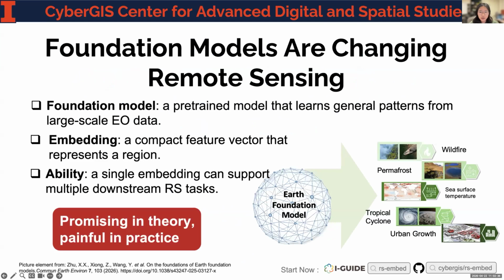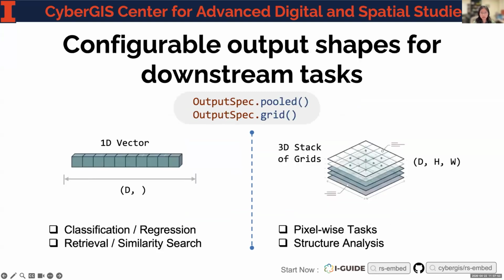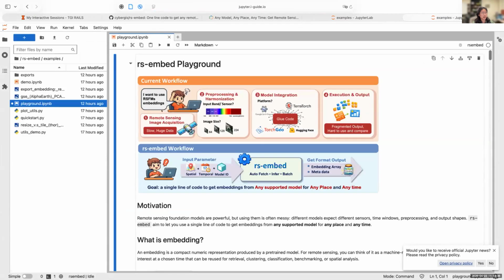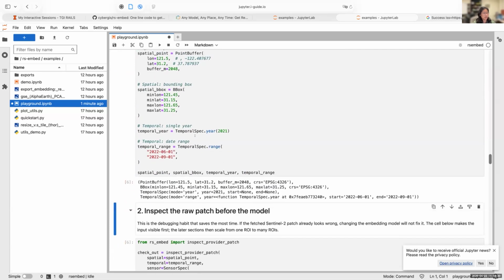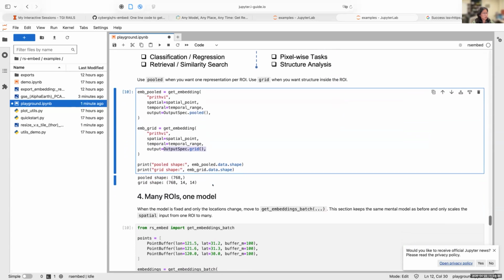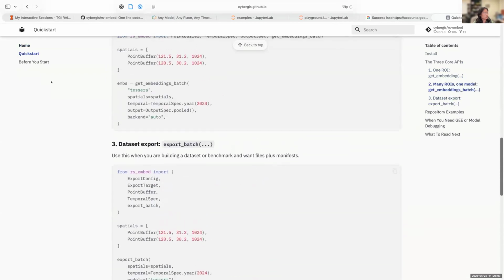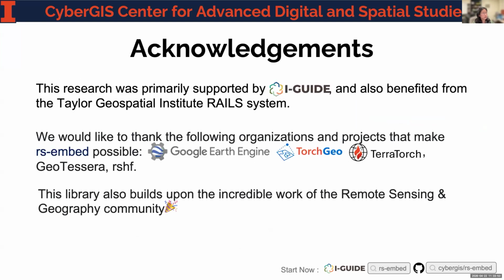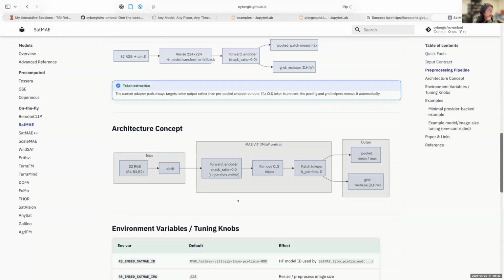Any Model, Any Place, Any Time: Get Remote Sensing Foundation Model Embeddings On Demand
The remote sensing community is witnessing a rapid growth of foundation models, which provide powerful embeddings for a wide range of downstream tasks. However, practical adoption and fair comparison remain challenging due to substantial heterogeneity in model release formats, platforms and interfaces, and input data specifications. These inconsistencies significantly increase the cost of obtaining, using, and benchmarking embeddings across models. To address this issue, we propose rs-embed, a Python library that offers a unified, region of interest (ROI) centric interface: with a single line of code, users can retrieve embeddings from any supported model for any location and any time range. The library also provides efficient batch processing to enable large-scale embedding generation and evaluation.

Speaker: Dingqi Ye, University of Illinois Urbana-Champaign